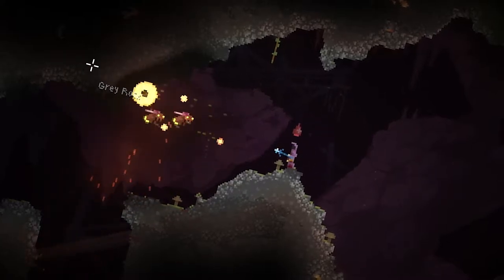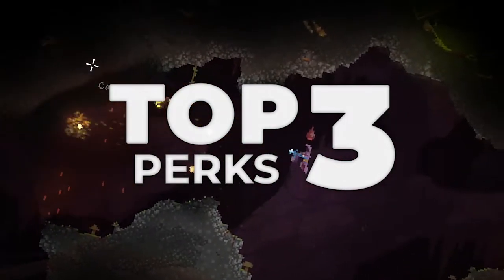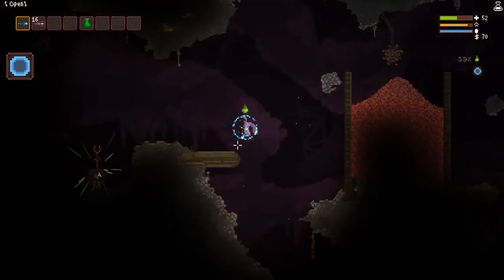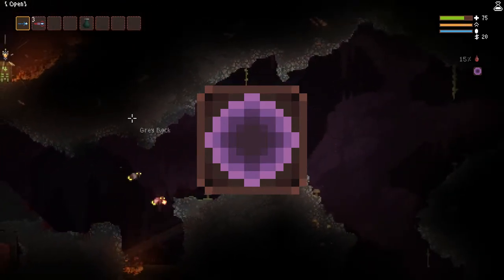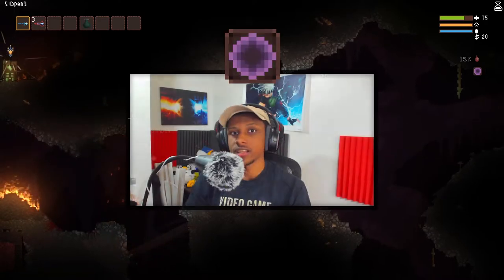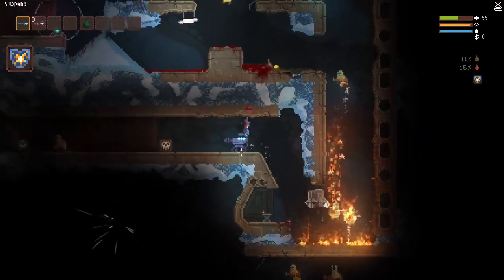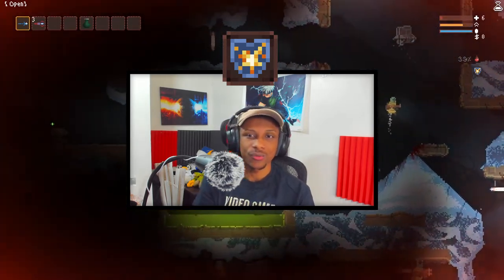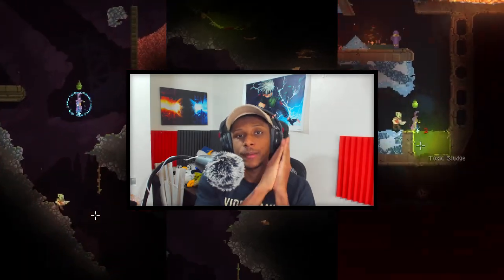Top 3 Defensive Perks in Noita | Early Game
noita noita noita top 3 perks in noita. Today we talk about the top 3 defensive perks in noita for beginner players. What are your top favorite perks of noita or the most over powered in your opinion